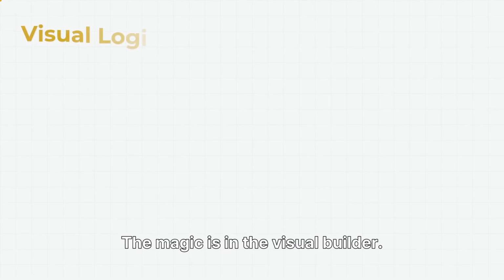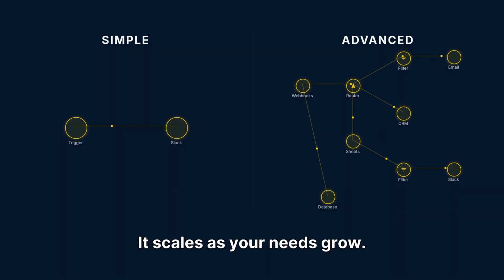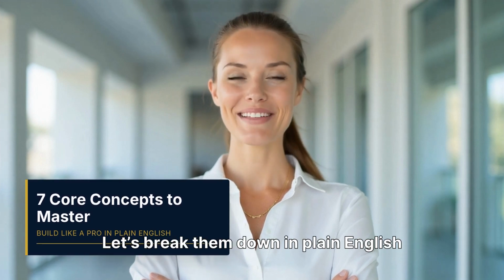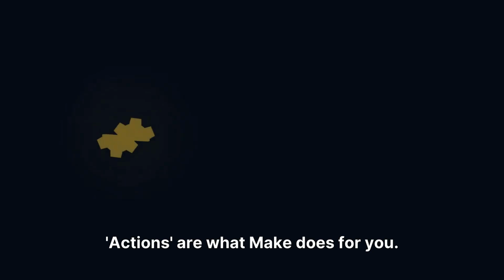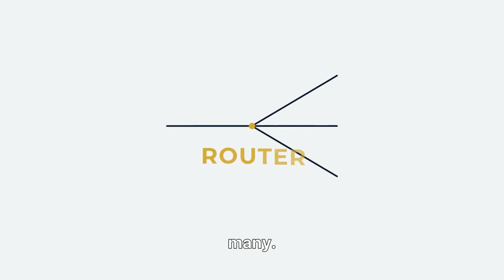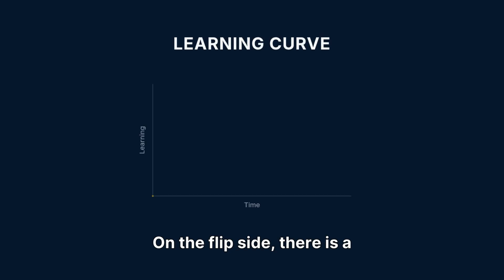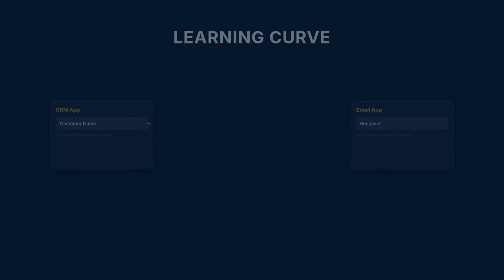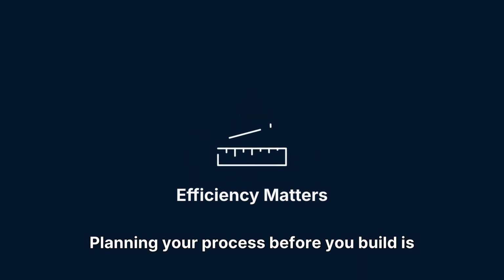Make.com Explained: Connect Your Apps & Automate Your Busines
Are you still manually copying data between apps? In this video, we dive deep into Make.com—the most powerful visual automation platform for entrepreneurs, freelancers, and creators.

We’ll break down the 7 core concepts you need to know, walk through a real-world example, and give you an honest look at the pros and cons so you can start automating your business with confidence.

What you’ll learn in this guide:

What is Make.com and why Scenarios are a game-changer.
The 1,000 credit free plan explained.
How to build your first automation (Trigger & Actions).
Mastering Modules, Filters, Routers, and Webhooks.
An honest look at the learning curve and efficiency.
Timestamps: 0:00 - The "Manual Tax" on your business 0:44 - What is Make.com? 1:42 - Why beginners love the visual builder 2:32 - Step-by-Step lead management example 3:24 - 7 core concepts you must master 4:40 - The honest truth: Pros & Cons 5:32 - Who is Make actually for? 6:05 - How to start your first Scenario today